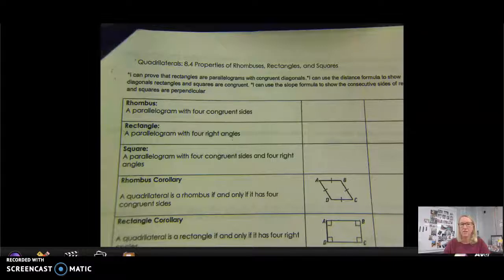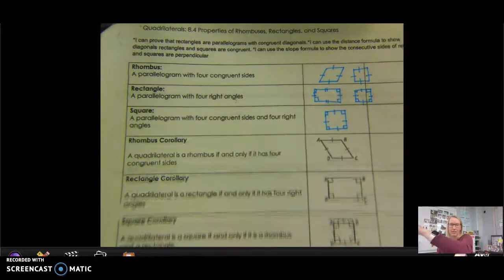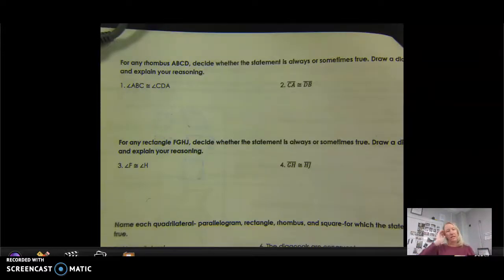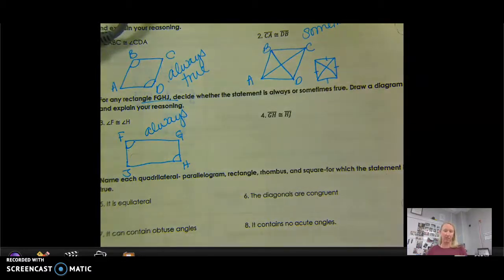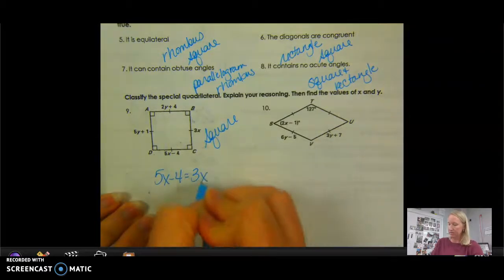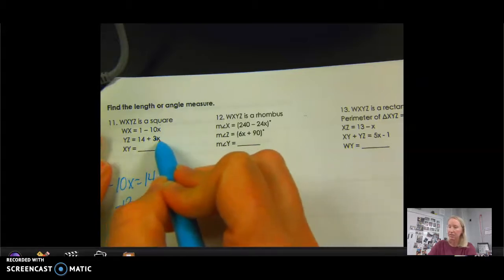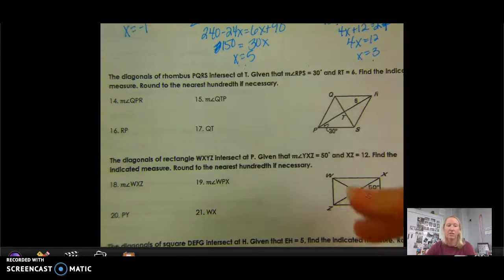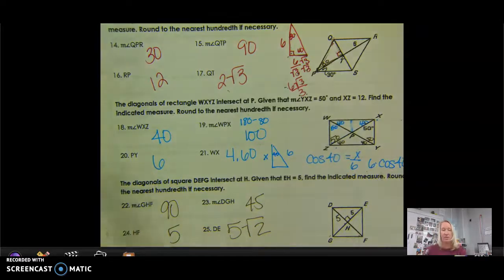8.4 Notes Properties of Rhombuses, rectanlges and squares